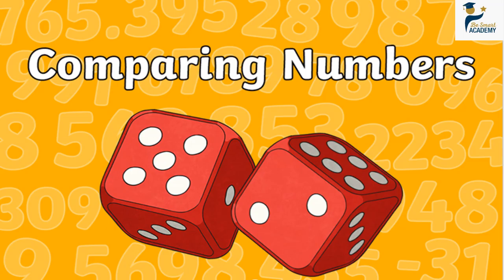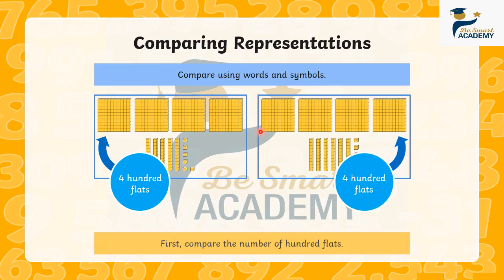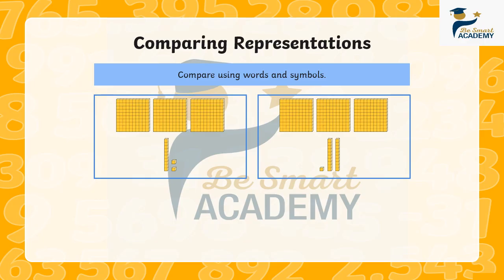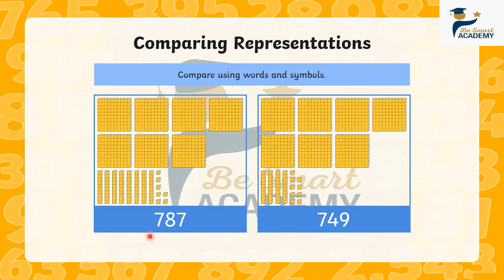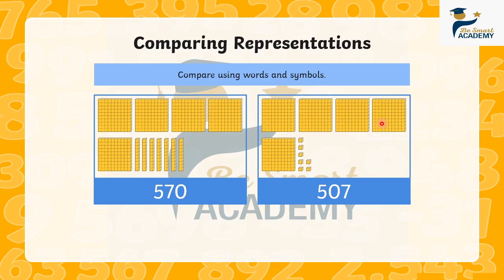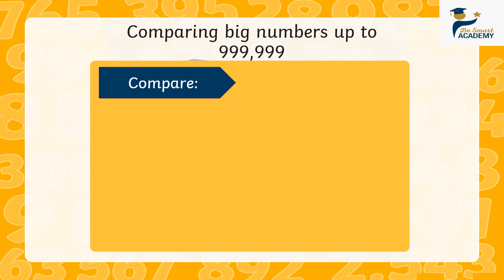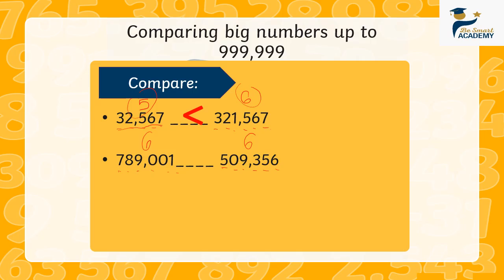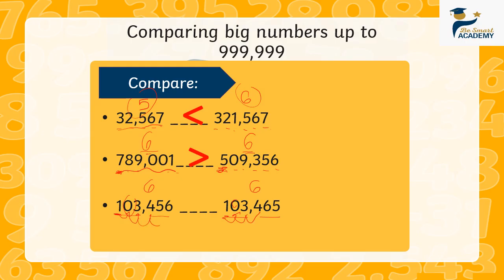Math ( Grade 3): Comparing Numbers